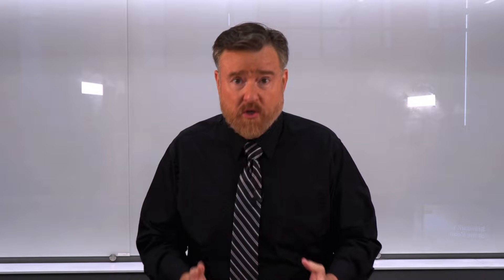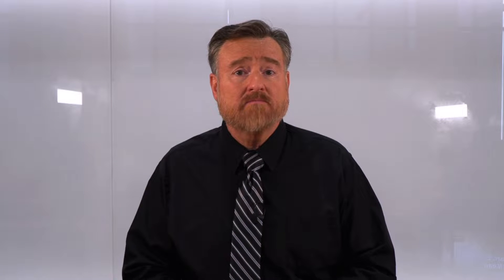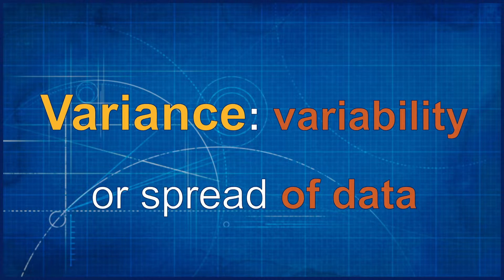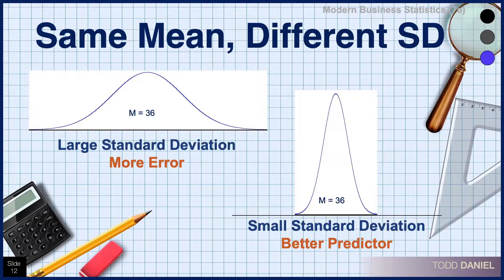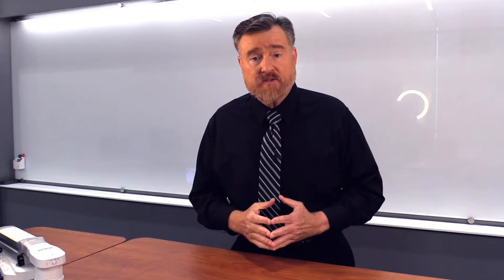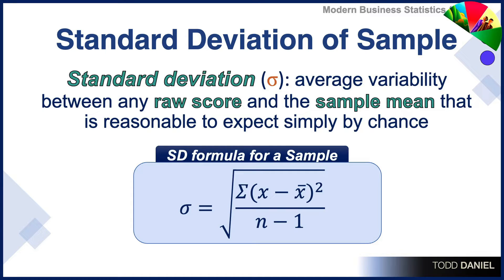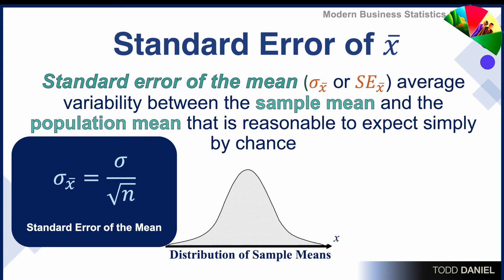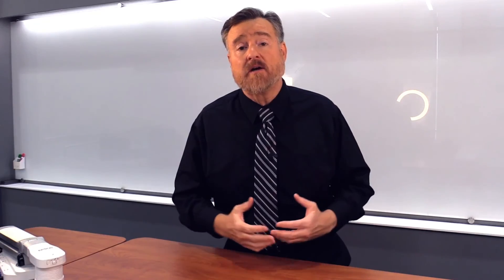Standard Error of the Mean: Let’s Talk About SEx (12-1)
The Standard error of the mean is the average variability between the sample mean and the population mean that is reasonable to expect simply by chance. It is to the Distribution of Sample Means what the standard deviation is to a single mean of a sample. As sample size increases, the standard error decreases.